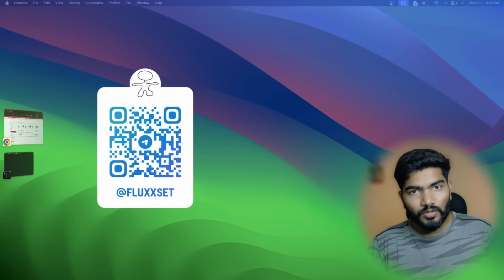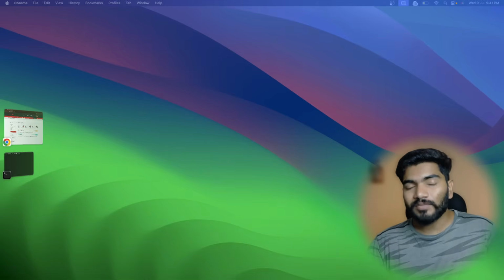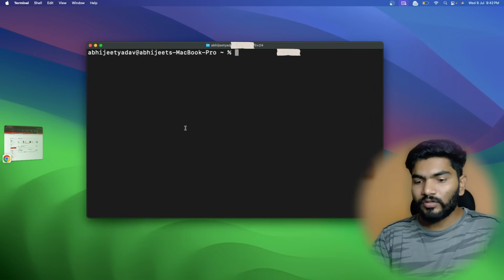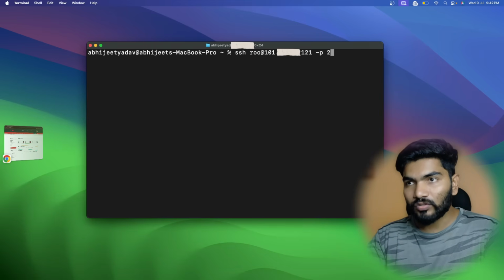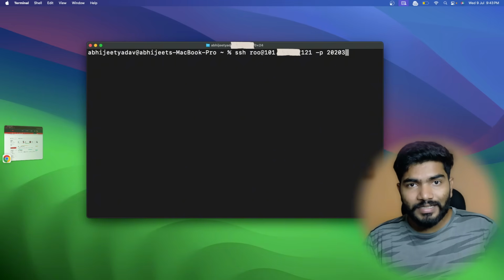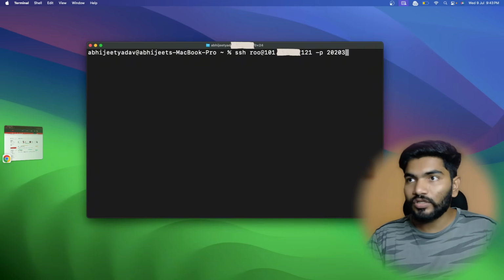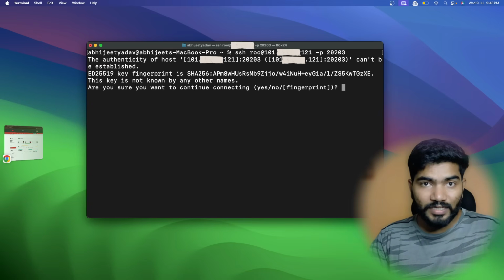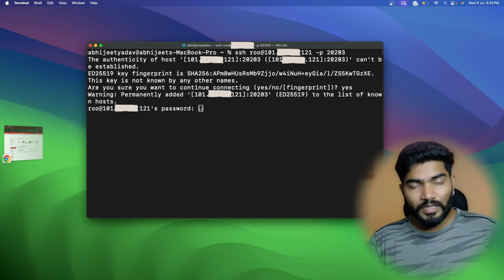Connection Reset By Port 22 | ssh login issue | different ssh port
Are you experiencing the frustrating "Connection Reset by Port 22" error when trying to login to your SSH server? This issue can be caused by a variety of factors, including server configuration problems or host not responding errors.

 Got Questions ❓